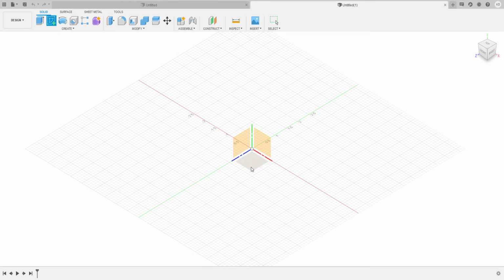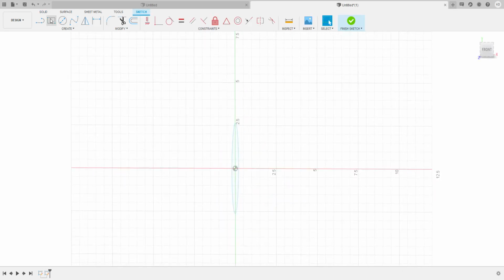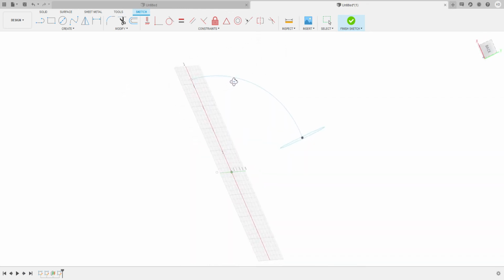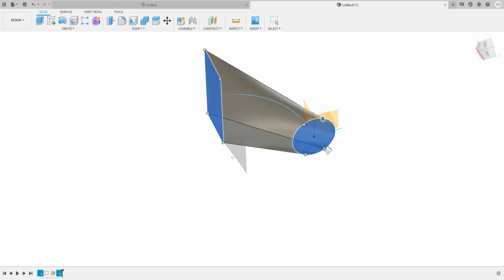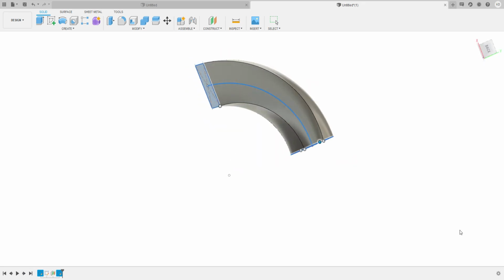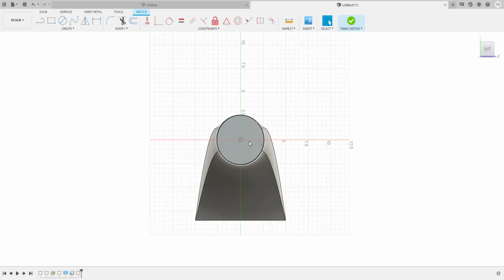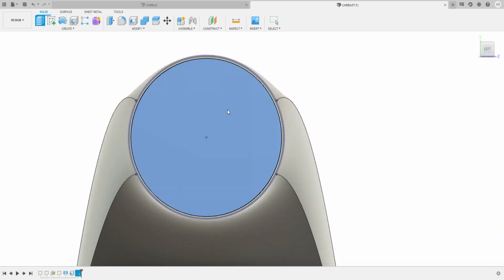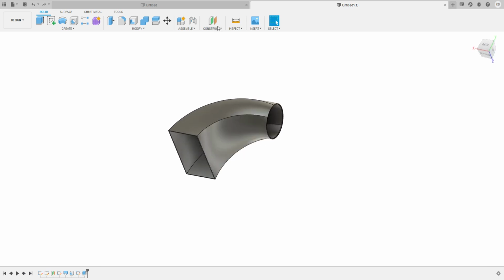How to use the Loft tool on Fusion 360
This video will show users how to create Lofts in Fusion 360 and discuss the minimum information needed as well as the role of rails and centerlines.